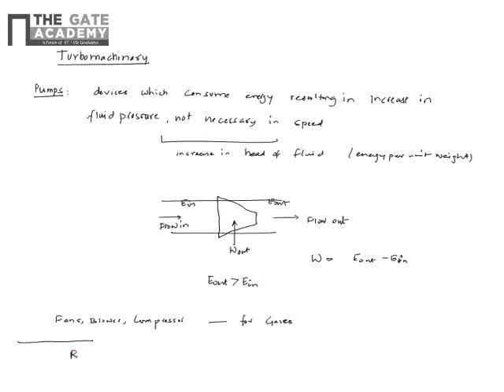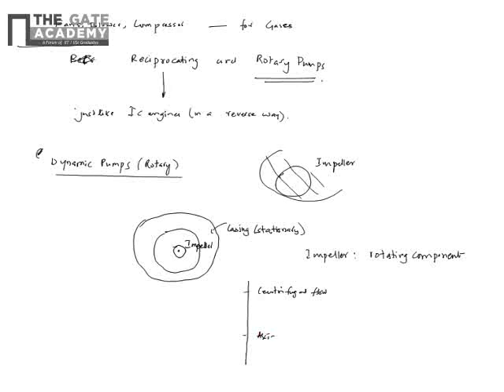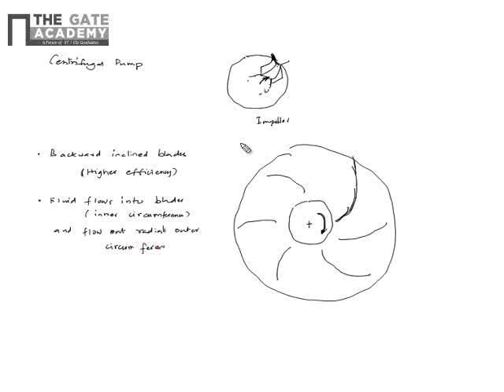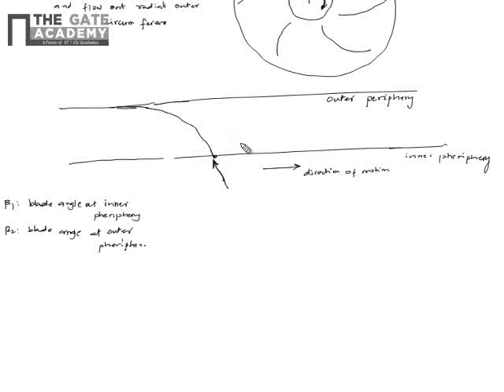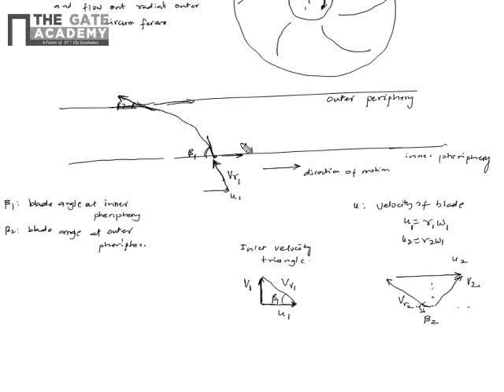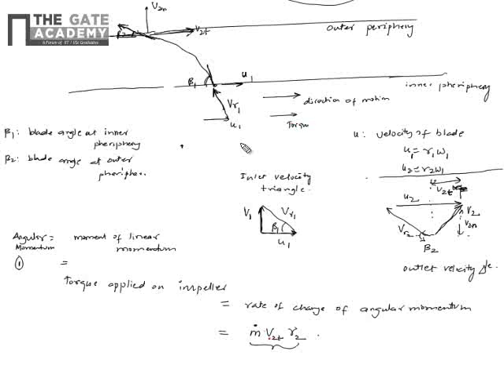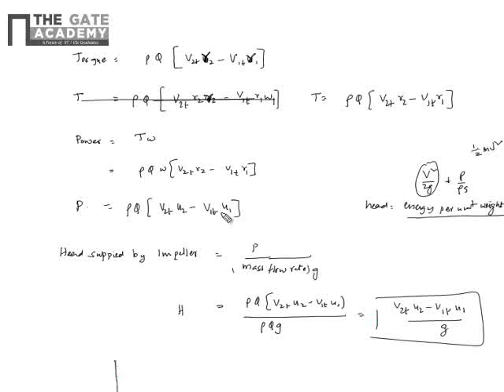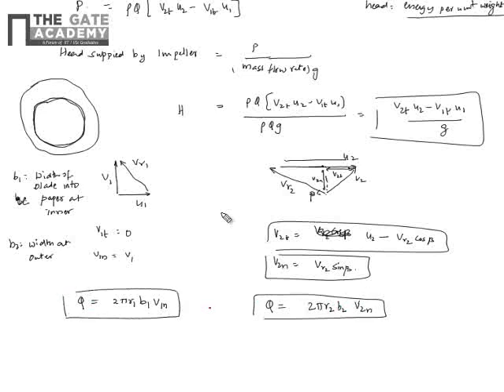22 hydraulic machines